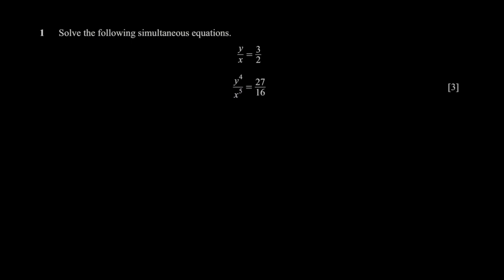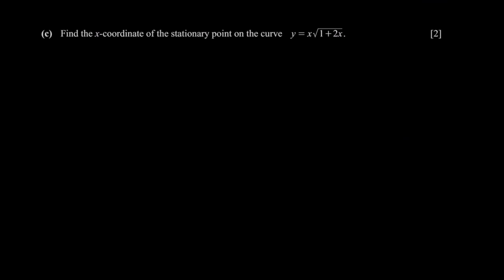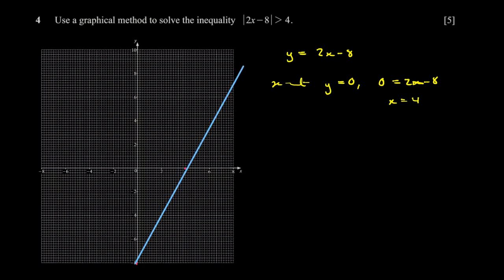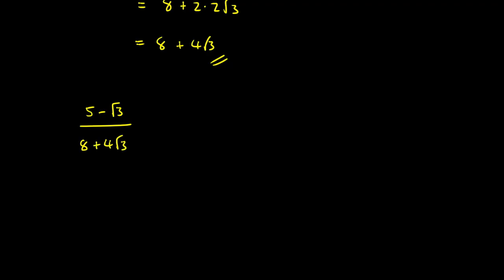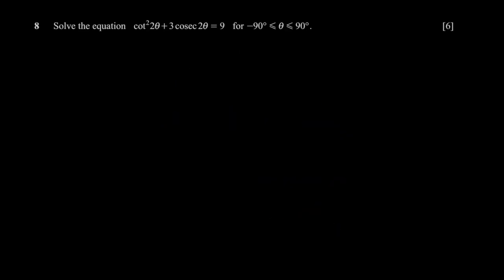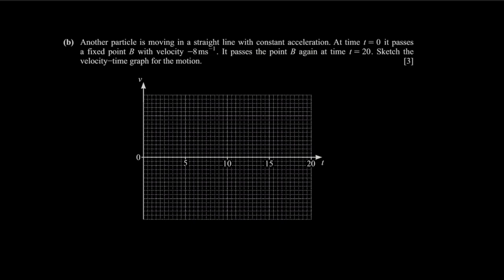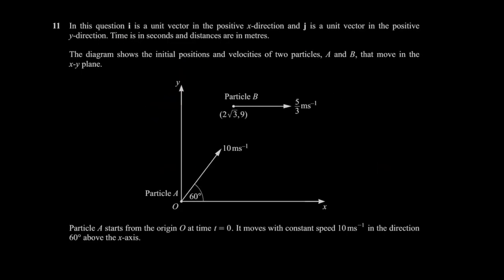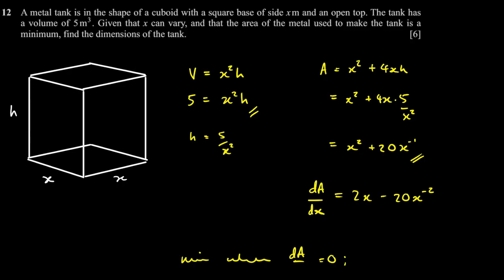IGCSE Add Math | Nov 2024 | Paper 2v2 (0606/22/O/N/24 & 4037/22/O/N/24)